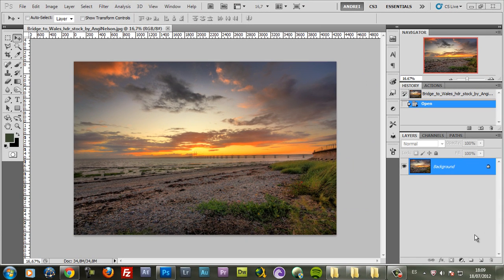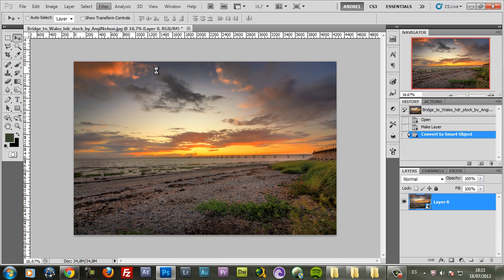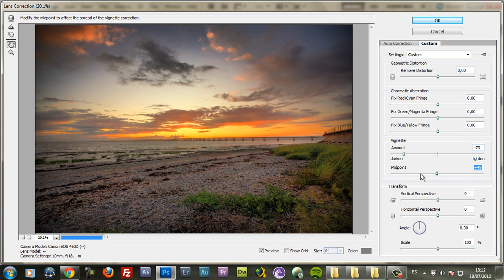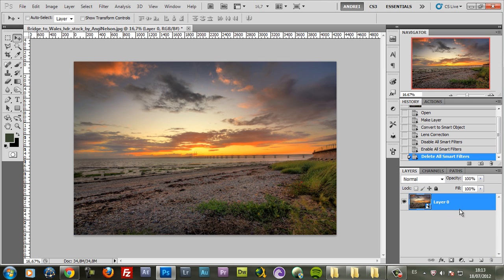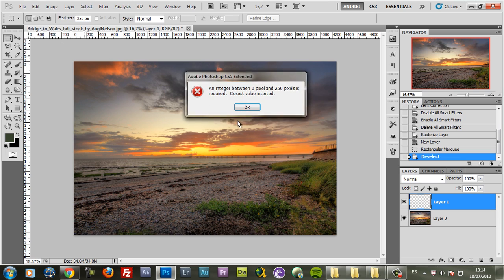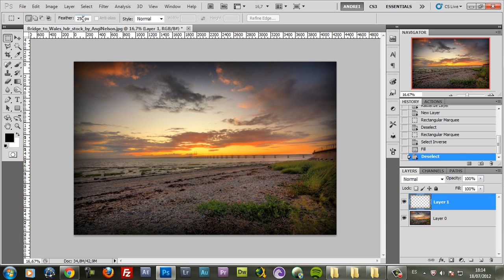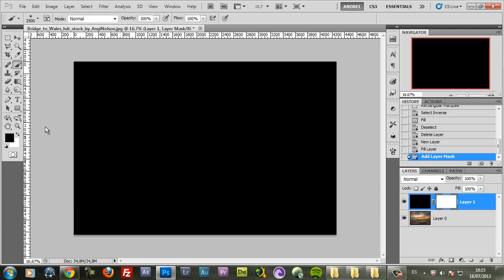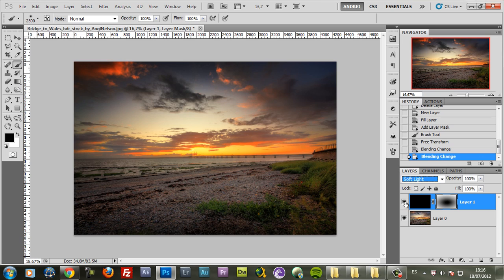Create the vignette effect with these 3 techniques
A vignette effect can help you focus the viewer's attention on the center of the image by darkening the corners of it. In this video I will show you 3 ways of creating the vignette effect using the Lens Correction tool, the layer mask, and using selections. Enjoy